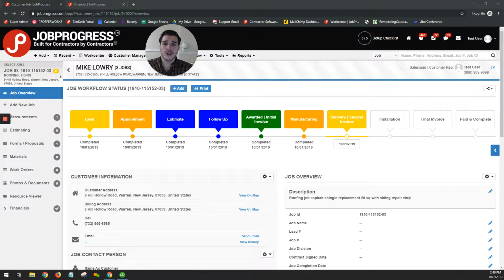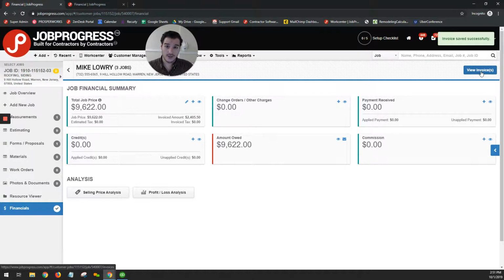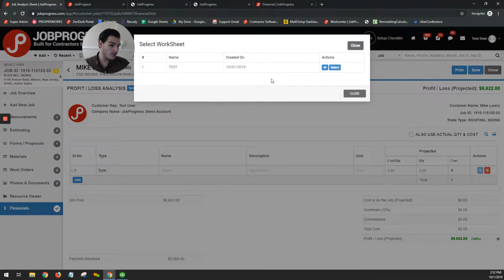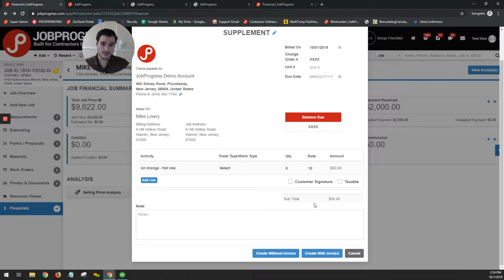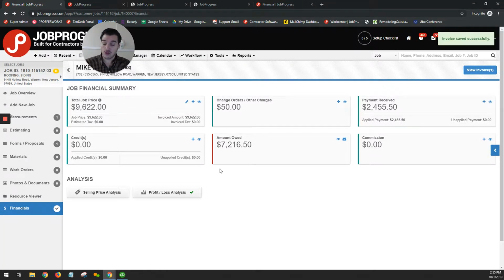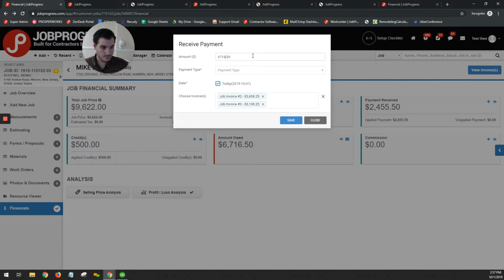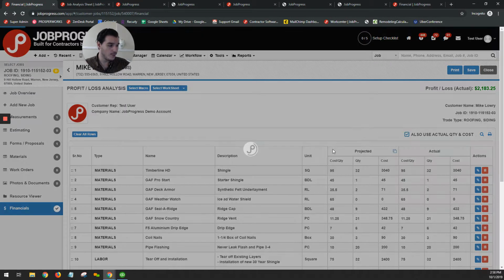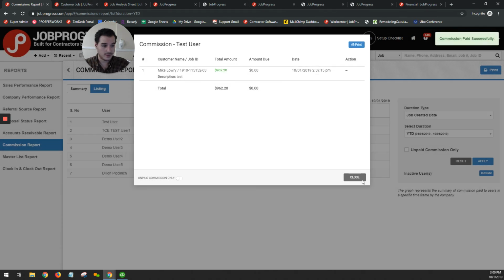JobProgress Financials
Contractor CRM JobProgress Financials
Everything you wanted to know about the quickly and accurately managing financials in your job and at your Company using JobProgress.